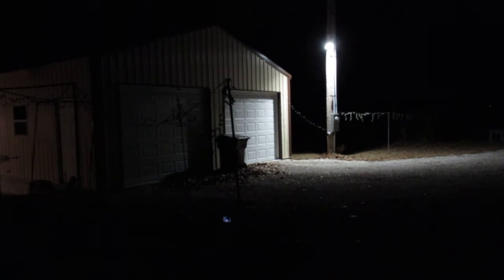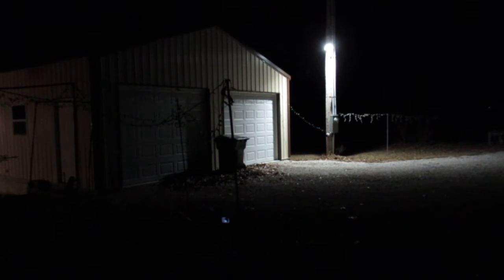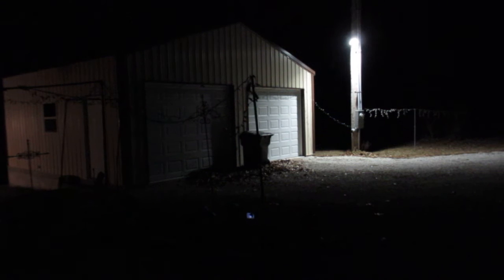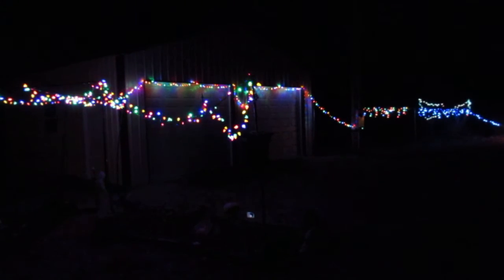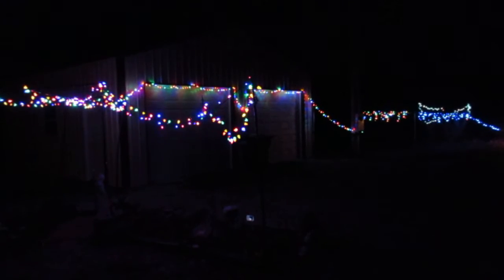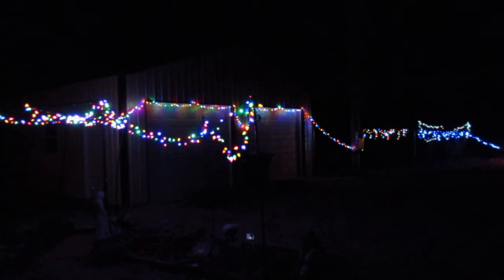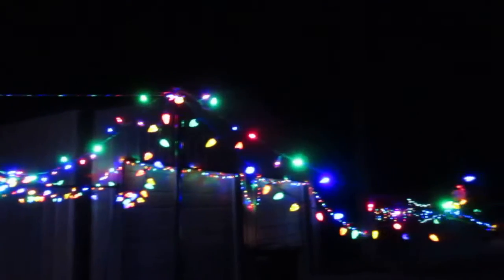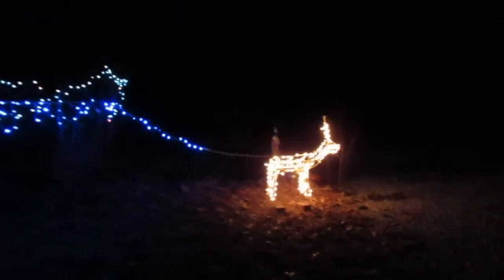let there be pretty lites,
got our Christmas lites all done , was glad to see they all worked again for another year.